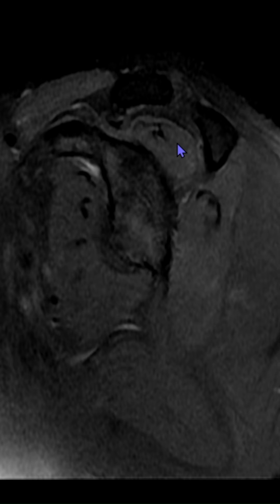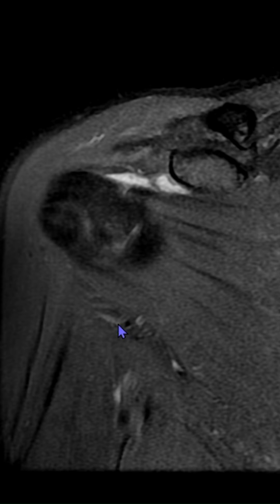Shoulder MRI: Don’t Miss Denervation Changes#MSK#Radiology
MRI shoulder demonstrating muscle edema consistent with subacute denervation. In the appropriate clinical setting, these findings should raise suspicion for brachial plexus involvement (plexusitis). Highlights key imaging features and reporting considerations.

This MRI case demonstrates a clinically important finding in musculoskeletal imaging and highlights key concepts for accurate interpretation and reporting.

In this video, you will learn:
• Step-by-step MRI interpretation
• Key imaging findings and anatomical landmarks
• Differential diagnosis (where relevant)
• Practical reporting tips and common pitfalls

These case-based discussions are designed to improve pattern recognition and diagnostic confidence in real-world radiology practice.

This content is useful for:
Radiology residents, MSK radiology fellows, orthopedic surgeons, sports medicine clinicians, physiotherapists, and medical students preparing for exams such as FRCR, EDiR, DNB, and MD Radiology.

New videos include:
• MRI case walkthroughs
• High-yield radiology teaching points
• Commonly missed findings
• Sports injury imaging

Follow for regular MSK radiology learning.

This content is intended strictly for educational and informational purposes only. It is not a substitute for professional medical advice, diagnosis, or treatment. Clinical decisions should always be made based on a comprehensive evaluation by a qualified healthcare professional.

The interpretations discussed in these videos reflect educational analysis and may not apply to all clinical scenarios. The creator assumes no responsibility or liability for any actions taken based on this content.